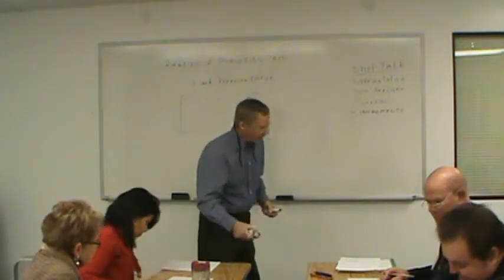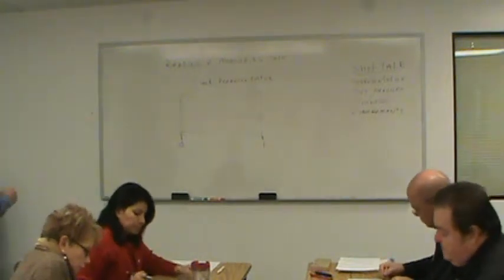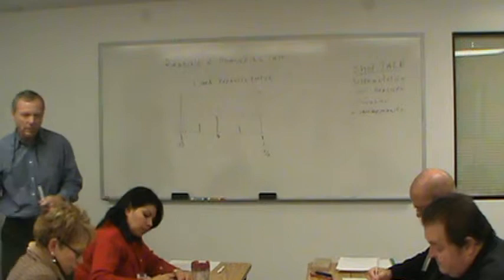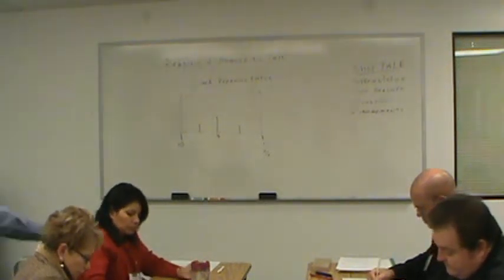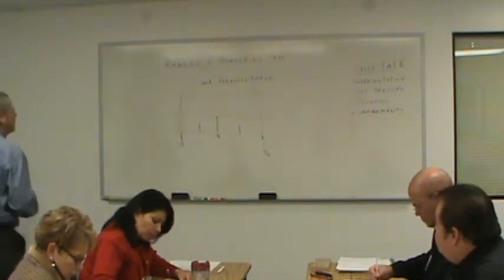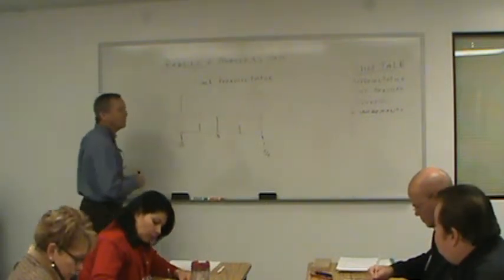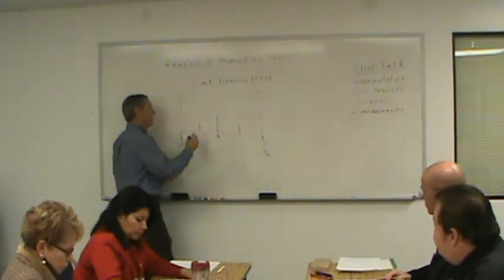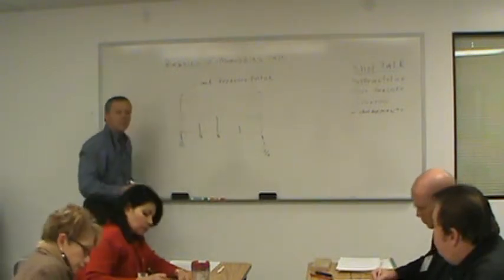1 inch Lesson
Mr. Rose demonstrating 1 inch lesson plan